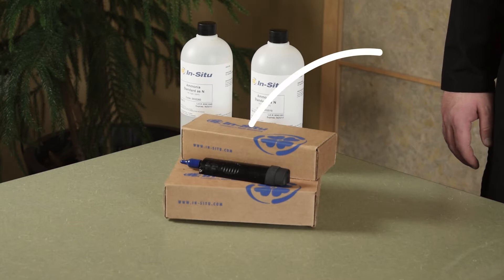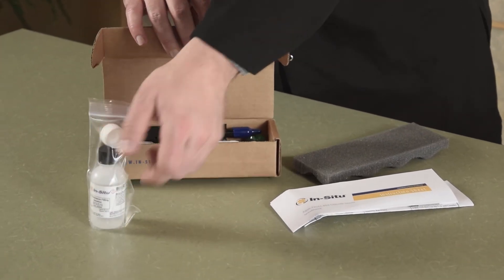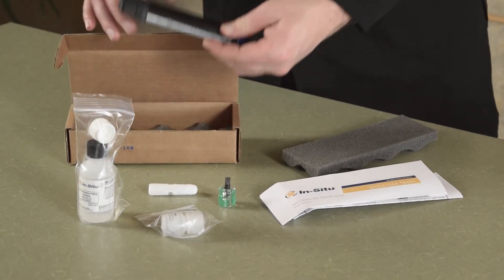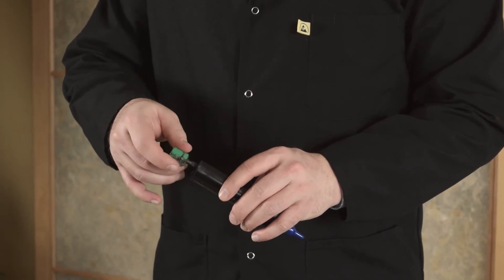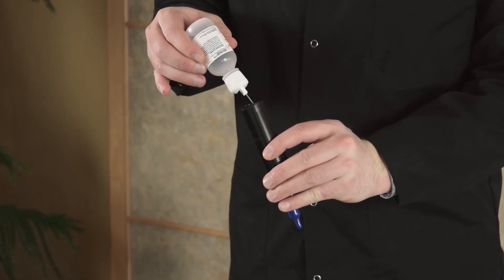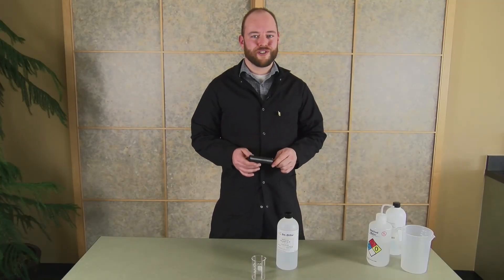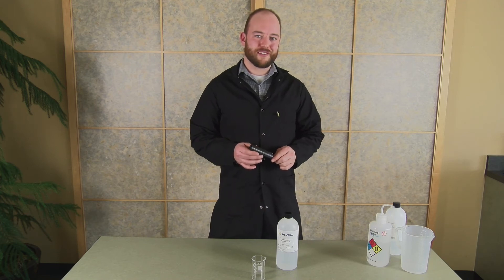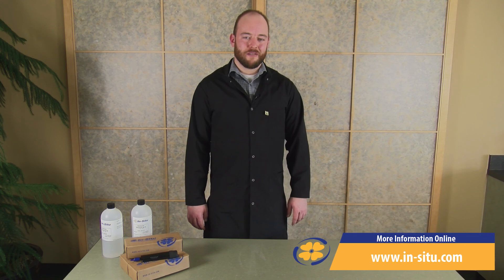Working with In-Situ ISE Sensors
Watch this short video to learn about conditioning and handling your In-Situ ammonium, chloride and nitrate sensors.